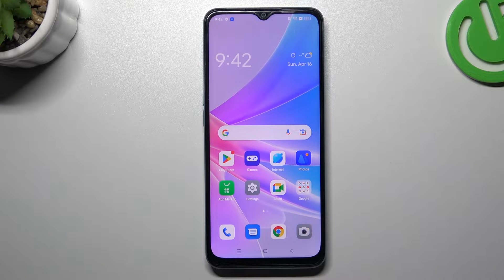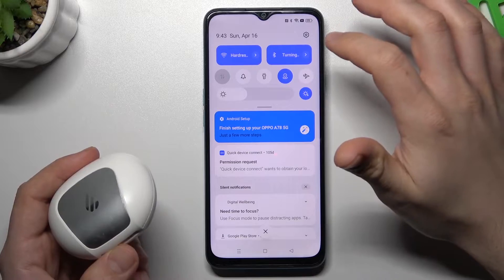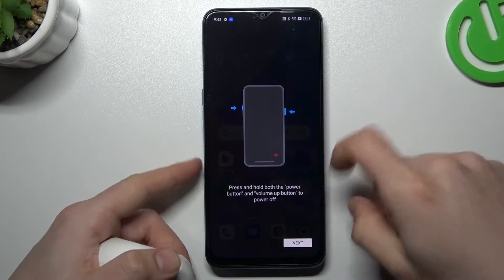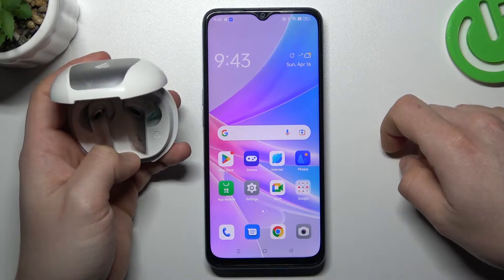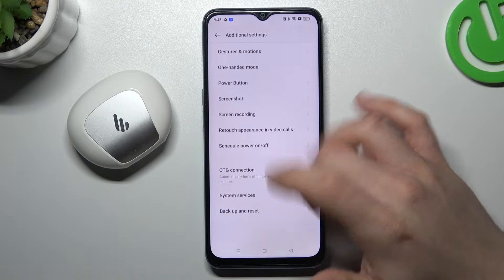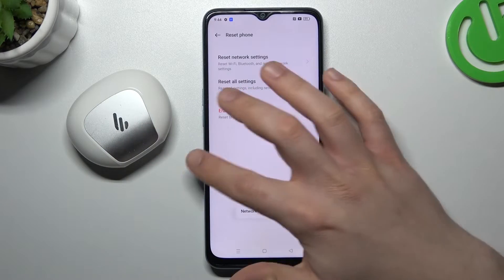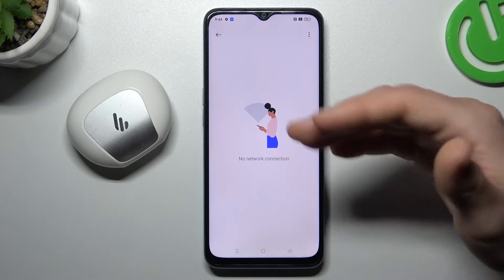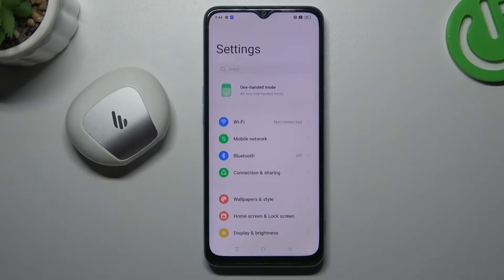How to Fix Bluetooth Problems on Oppo A78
Find out more about Oppo A78:
Greetings, Users! If you're experiencing Bluetooth problems with your Oppo A78, we've got you covered. In our video tutorial, we'll provide a comprehensive overview of all the potential methods for resolving Bluetooth connection issues. Make sure to watch the entire video to discover how to fix your Bluetooth errors. Thank you for choosing to watch our tutorial! If you want to know more about your Oppo A78, visit our YouTube channel.

How to fix Bluetooth connection problems on Oppo A78? How to fix the Bluetooth errors on Oppo A78? How to reset Bluetooth settings on Oppo A78?